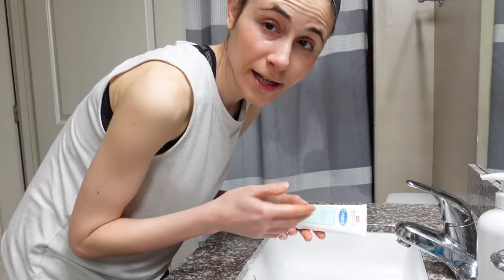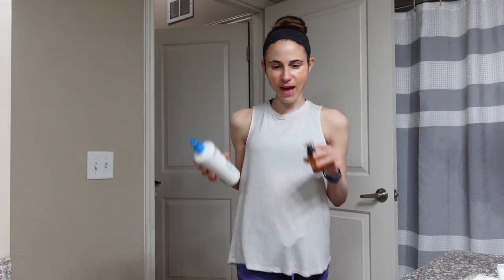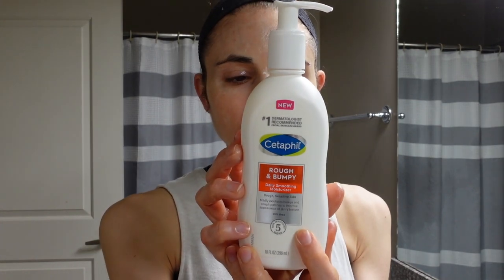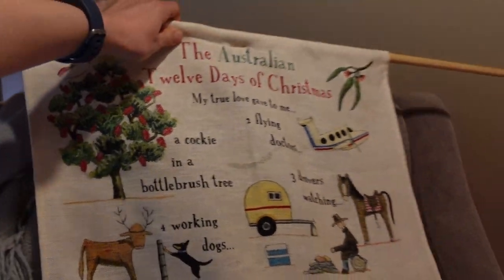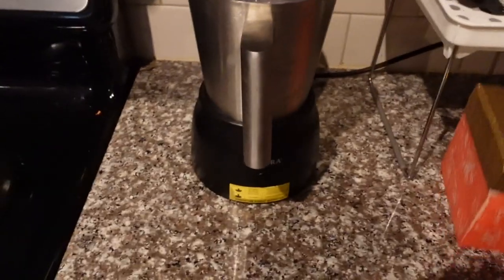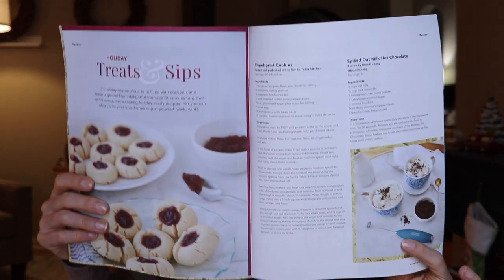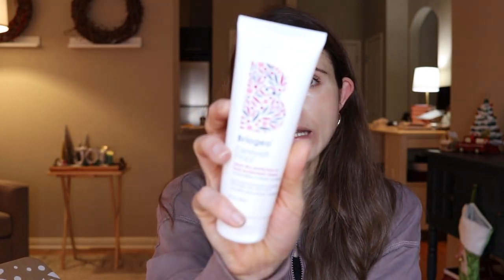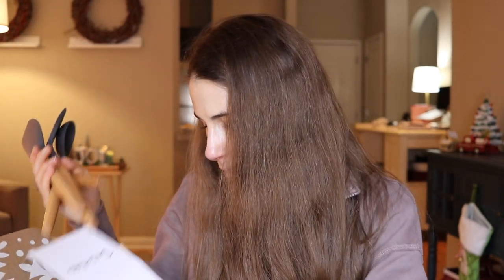NAILS , SKIN CARE, WINTER FABFITFUN UNBOXING //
NAIL CARE, SKIN CARE, & UNBOXING THE WINTER 2021 FABFITFUN BOX (NOT SPONSORED). In today's vlog I talk about my nail care, share skin care tips and skin care advice.

Cetaphil gentle clear cleanser
Vanicream Z bar